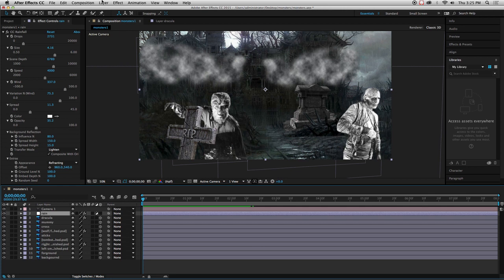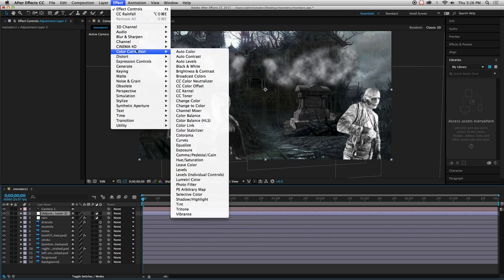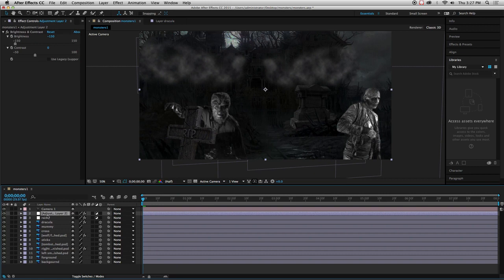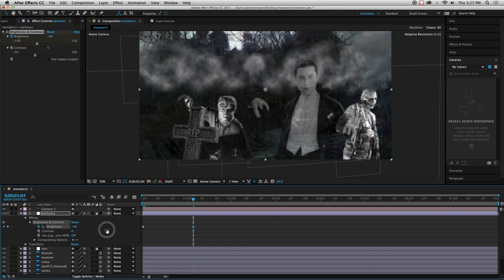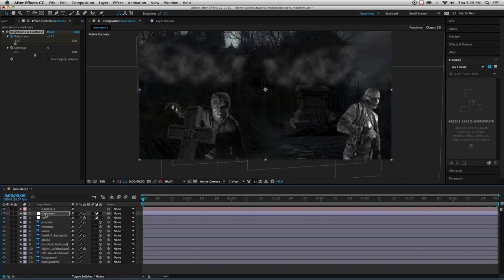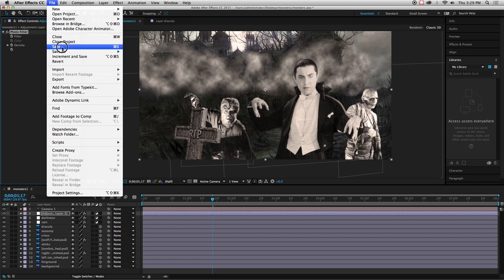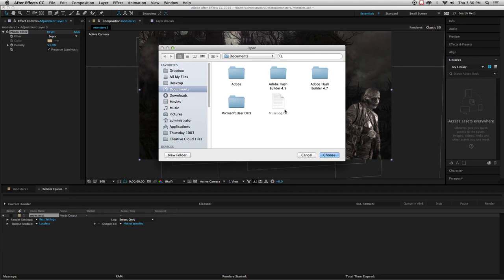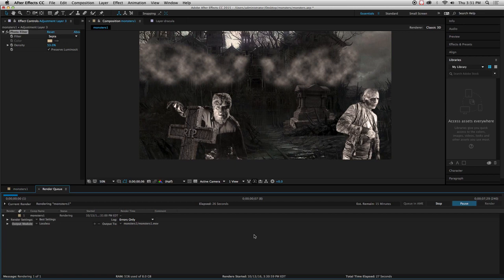AE Tutorial 6